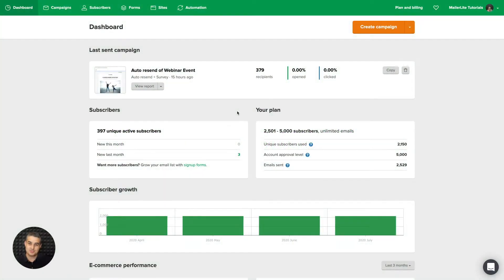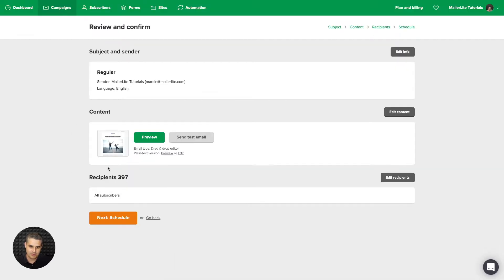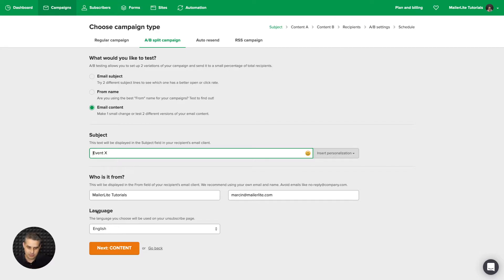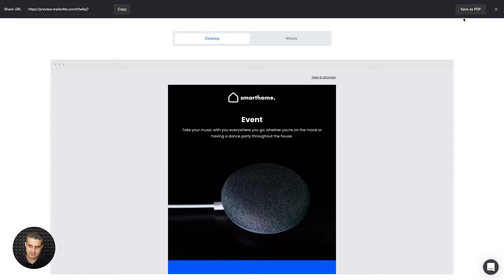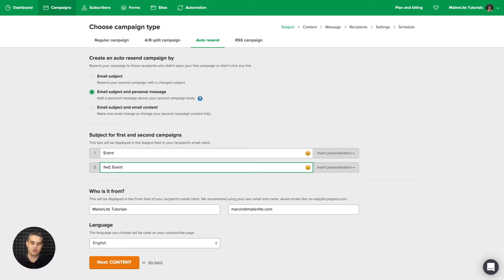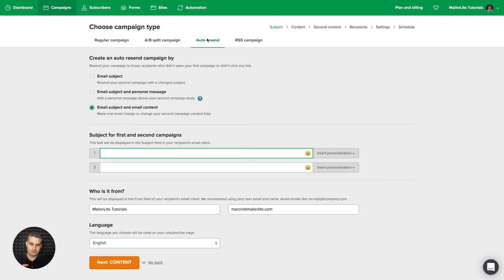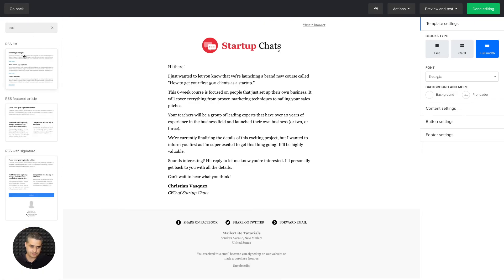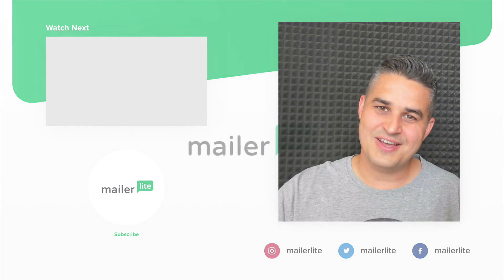Types of campaigns - How to easily create different email campaign types in MailerLite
In this video tutorial, we will show you how easy and quick is to create any of the 4 main types of email campaigns available in MailerLite. You will learn how to access, edit, design and preview each one of them and also understand when it's best to use them. Ready to create your next email campaign? Go!

Timestamps:

00:00 - Intro
00:15 - Accessing the 4 campaign types from your Dashboard or Campaigns tab
00:48 - Type 1: Regular campaign
01:37 - Type 2: A/B split test campaign
04:27 - Type 3: Auto-resend campaign
07:24 - Type 4: RSS campaign

We hope you enjoyed this video and are ready to create your next email campaign!

Need a Forever-Free MailerLite account with unlimited sending for up to 500 Subscribers and all basic features included?

Marcin